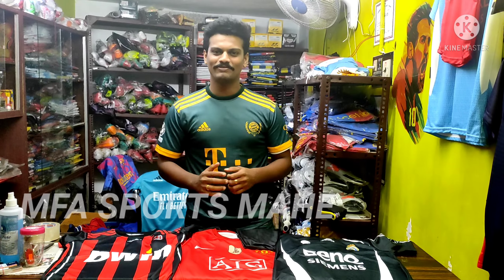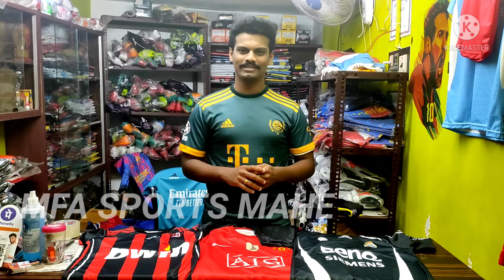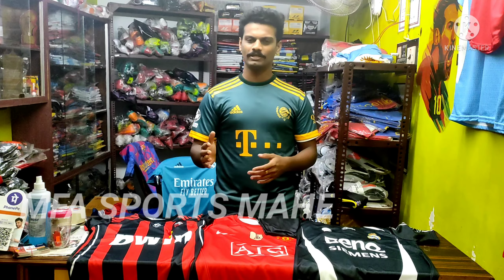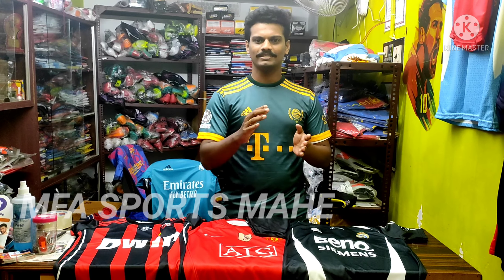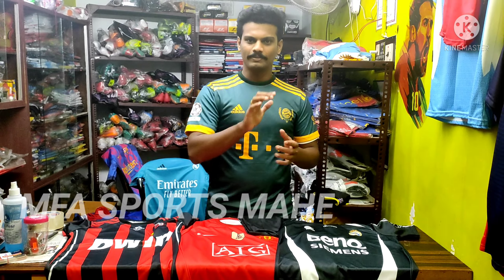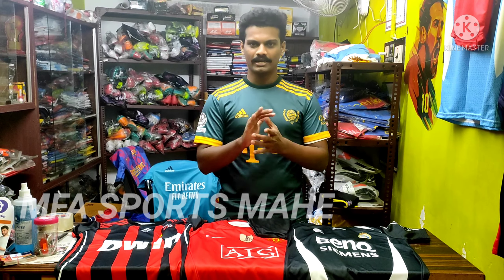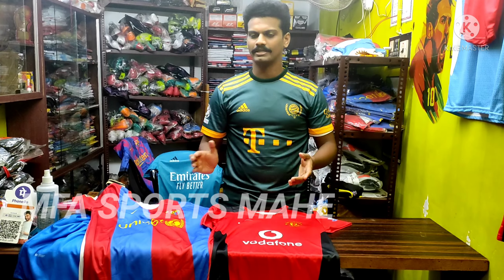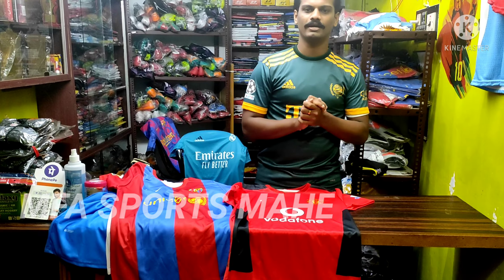RETRO JERSEY BULK COLLECTION ARRIVED AT MFA SPORTS MAHE | ALL INDIA FREE SHIPPING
OUR WEBSITE IS LIVE NOW GUYS ...YOU CAN DIRECTLY ORDER YOUR FAVOURITE TEAM JERSEY THROUGH OUR WEBSITE NOW.

New Jersey Collections at MFA SPORTS MAHE..
Best quality football Jersey at best Price... All International & Club Jersey Available..All types of Sports Items also Available at MFA SPORTS MAHE..

ALL INDIA FREE SHIPPING